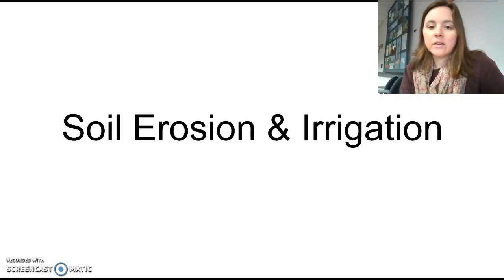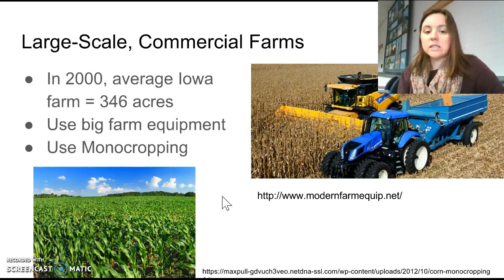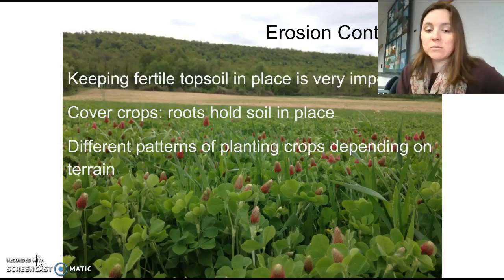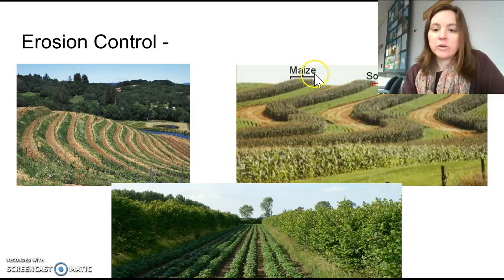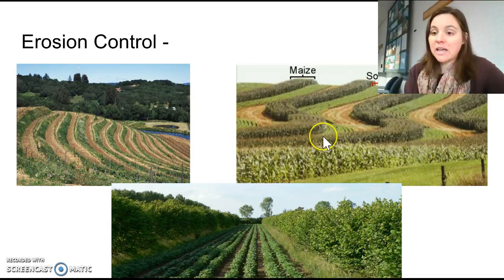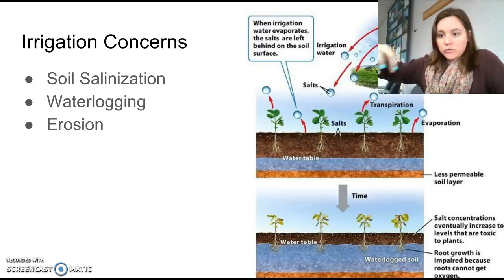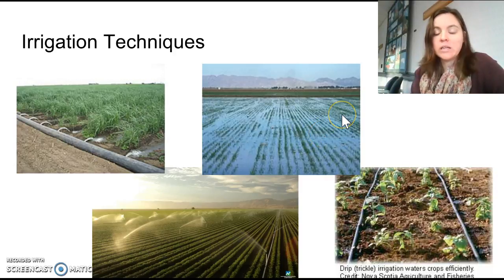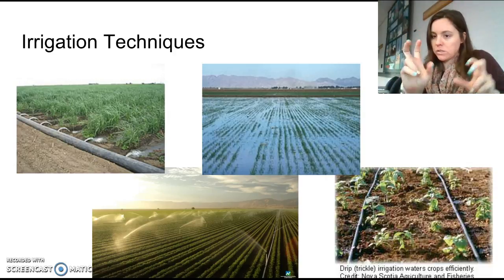Soil Erosion & Irrigation